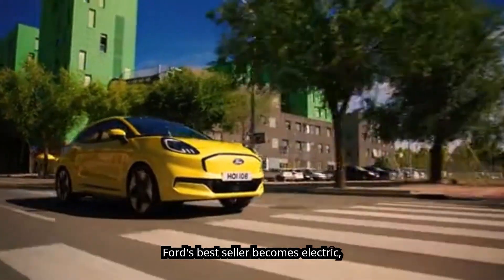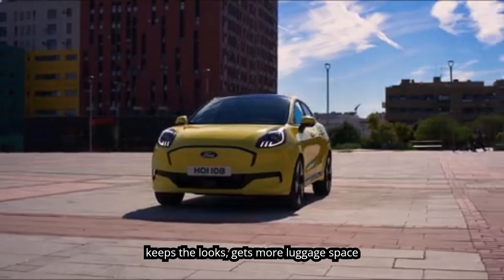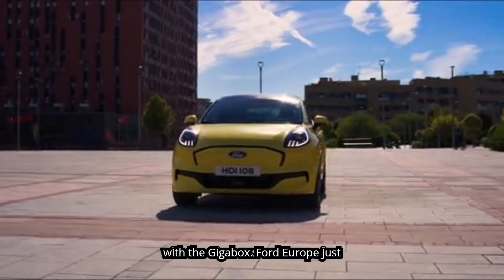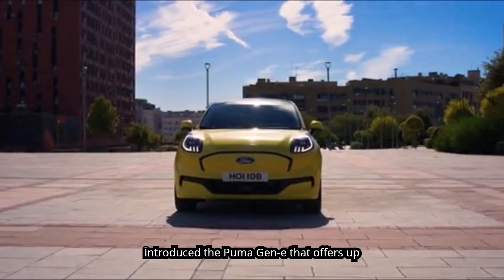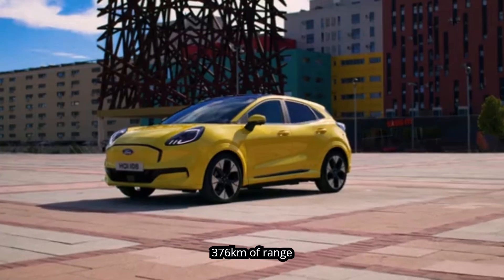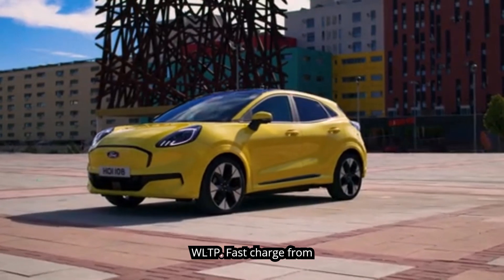2025 Ford Puma Gen-e // electric Puma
Ford’s best seller becomes electric! Keeps the looks, gets more luggage space with the gigabox

Ford Europe just introduced the Puma Gen-E that offers up 376km of range (WLTP), fast charge from 10 to 80 % takes about 23 minutes on a 100kW fast charger.

Going from 0 to 100kph in 8 seconds the city range reaches 523km thanks to a consumption of 13.1kWh/100km.

The gigabox trunk allows 523 liters of space and reaches a total of 617 liters up to the roof ceiling.

Orders are open from now, first deliveries are expected for the spring of 2025